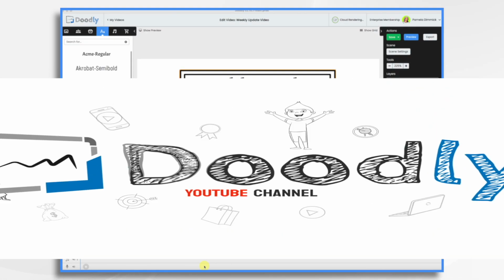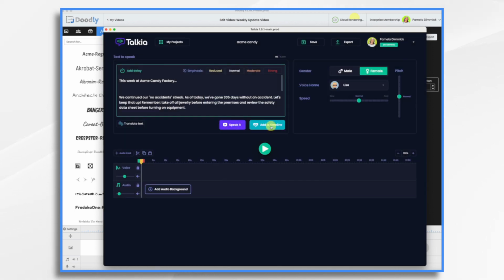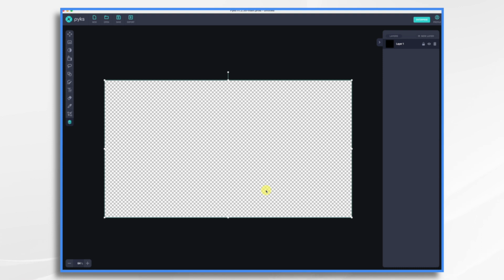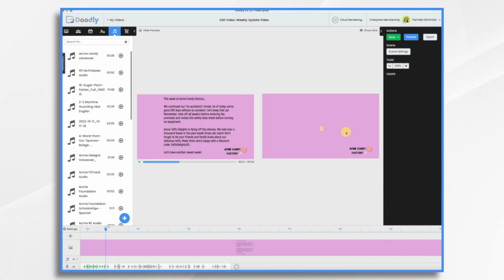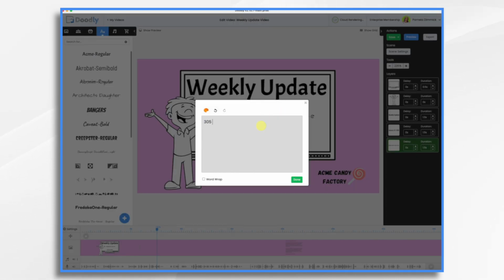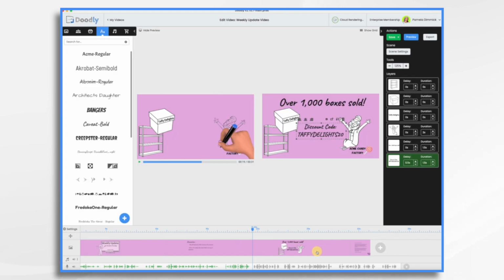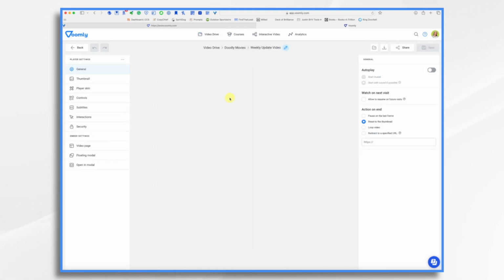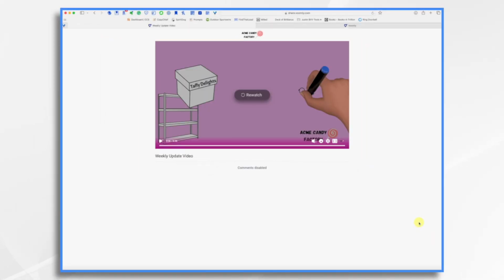Make a Weekly Update Video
In this tutorial, we discuss how to create weekly update videos using Voomly Cloud's versatile suite of video tools.

Join us as we step into the shoes of the fictional Acme Candy Factory, demonstrating how to keep your team or customers informed with engaging weekly updates.

We'll explore using Doodly, Pyks, Talkia, and Voomly to create informative and visually appealing videos. Whether you're running a candy factory or any other business, these techniques will help you communicate with your audience using the power of video.